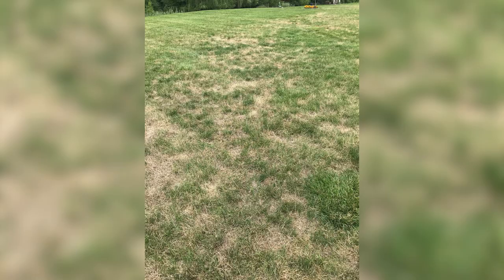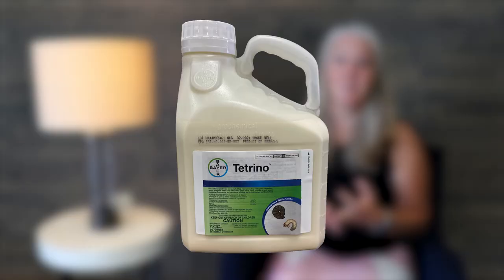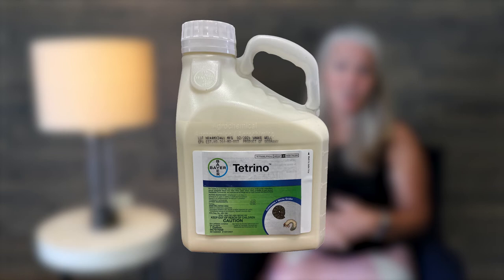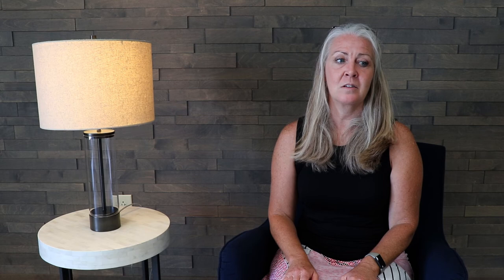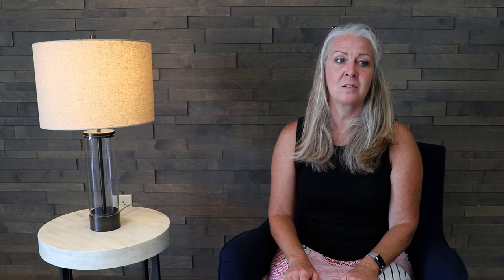What You Should Know About the 2nd Generation of the Sod Webworm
Advanced Turf Solutions Sales Representative and Entomologist Nikki Hendrickson discusses the second generation of the sod webworm. Find out whether you need to control them or not and more in this video.